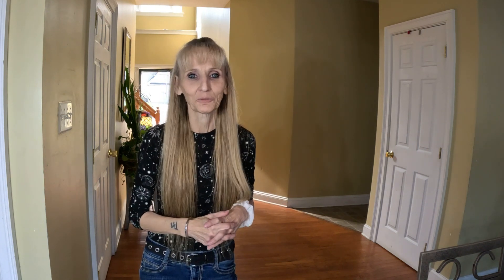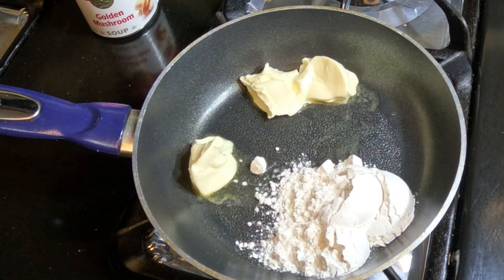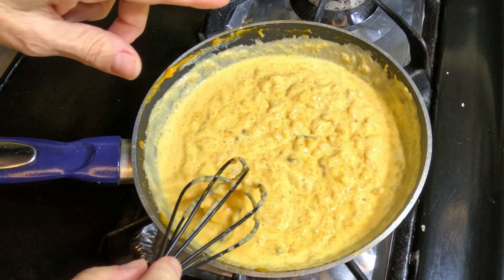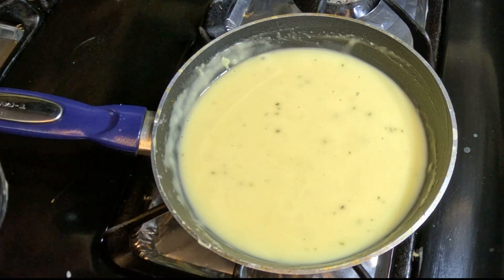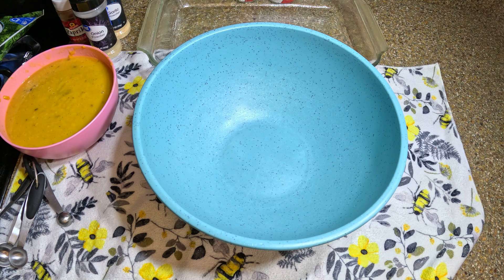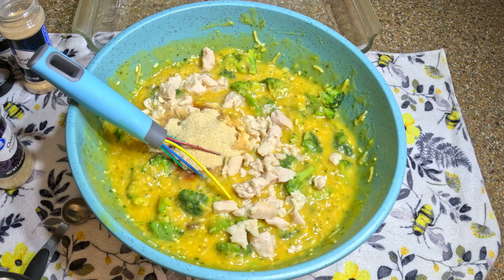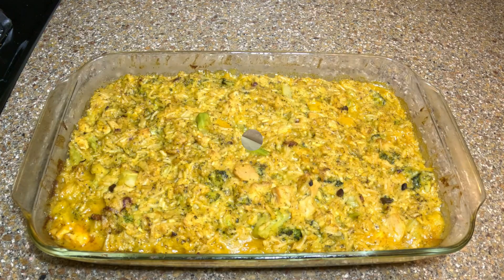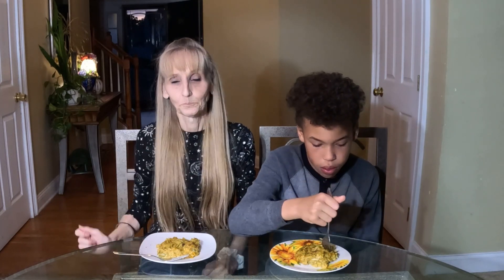DOLLAR TREE CHICKEN BROCCOLI RICE A RONI CASSEROLE/ EASY AS 1,2,3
1 CAN CHICKEN
1 7.9 OZ BOX RICE A RONI WILD RICE (I USED CHICKEN FLAVOR)
1 BAG BROCCOLI
1 CAN CREAM OF CHICKEN
1 BOX CREAM OF MUSHROOm
1TSP EACH PAPRIKA, ONION POWDER AND GARLIC POWDER
1C WATER (YOU MAY NEED MORE WHEN COOKING FOR RICE ABSORPTION)

Bon Appetit y'all
It is your responsibility to evaluate the accuracy, timeliness, completeness, food safety or usefulness of the content, instructions and advice contained in my video. HWFT is not liable for any loss or damage caused by your reliance as you anything contained in my videos
CORRESPOND WITH ME AT THE OLD FASION WAY! I WILL RESPOND!
TINA COLE
C/O SOUND RESULTS
P.O.B 1293
SHARON HILL PA 19079